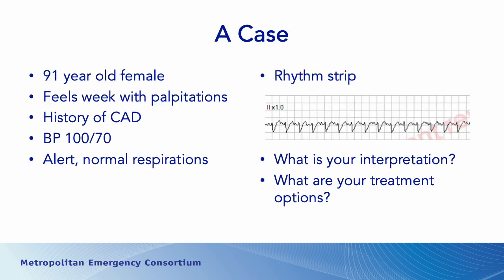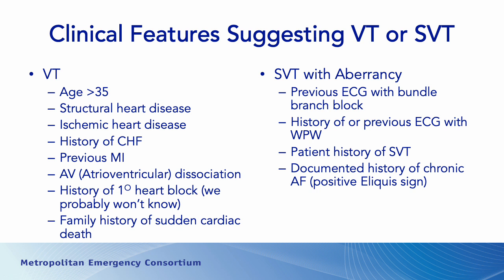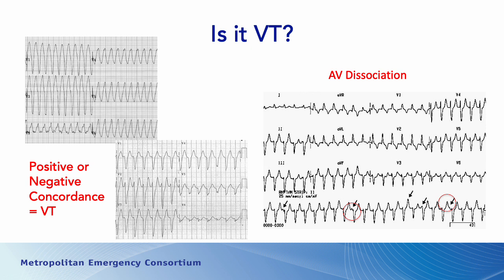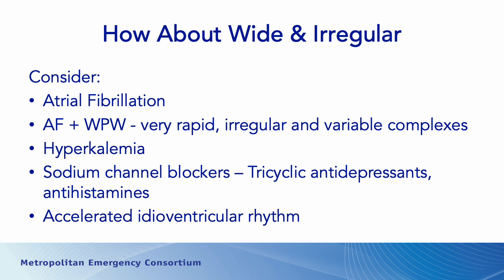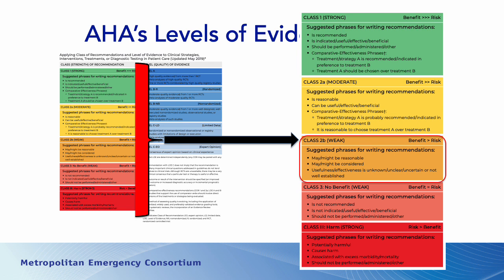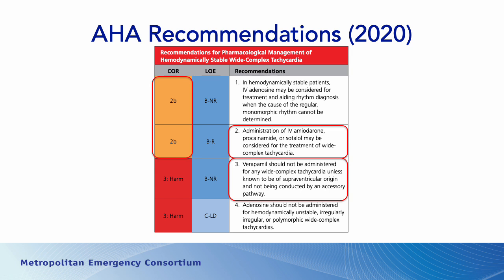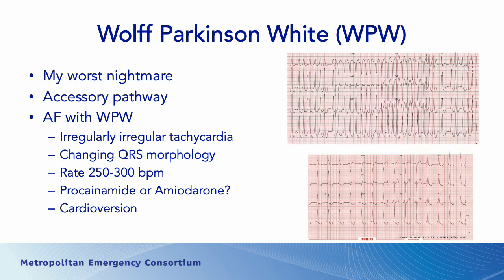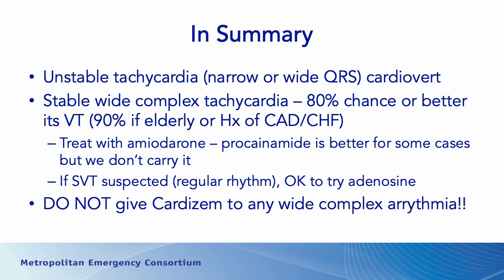July 2024 MEC Minute: Wide Complex Tachycardia